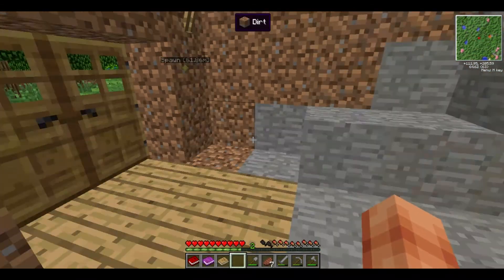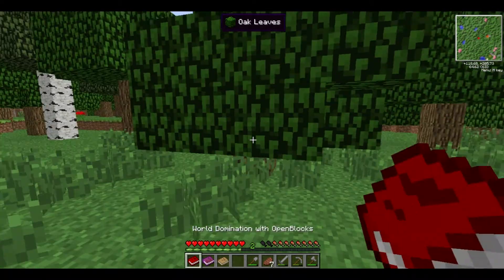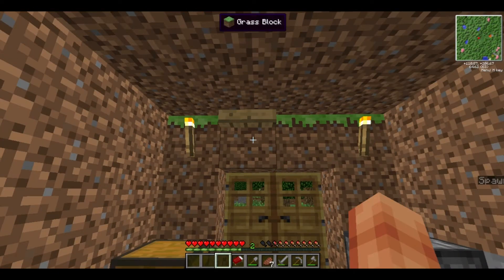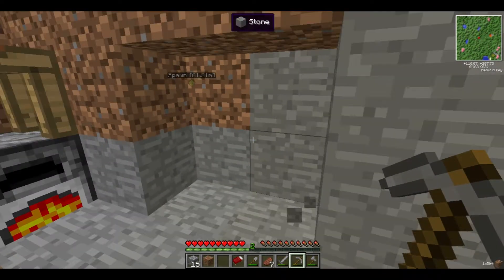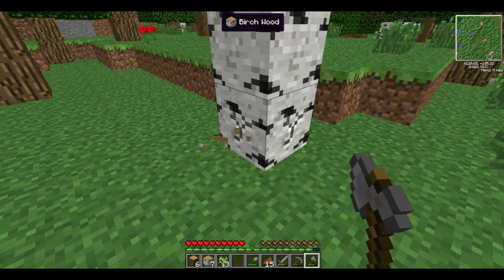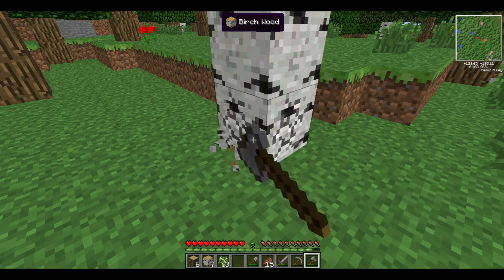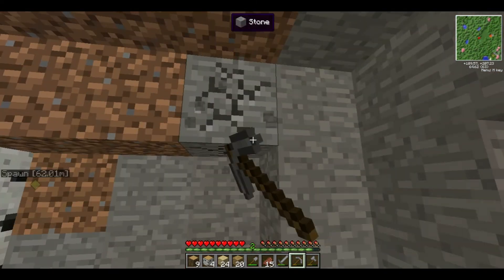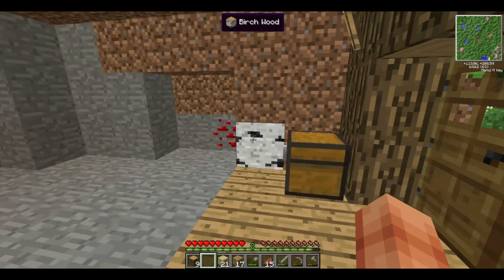MummaNewb MineCraft Series - EP2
Episode two of my new single player let's play series. It includes a ton of mods to make the series more interesting. Why not tag along, get involved, and help MummaNewb learn a few new things. Become a fan member, become one of my LulaCrafters